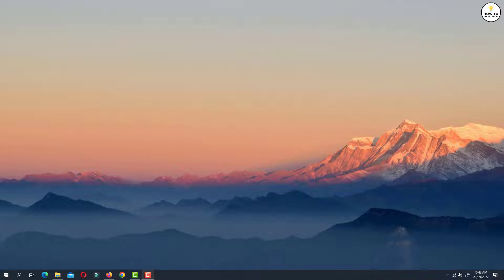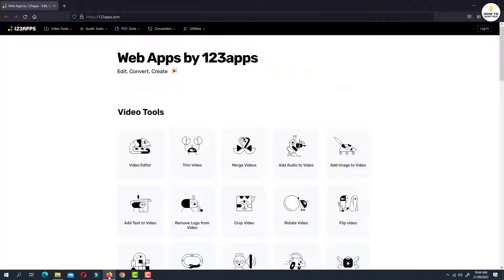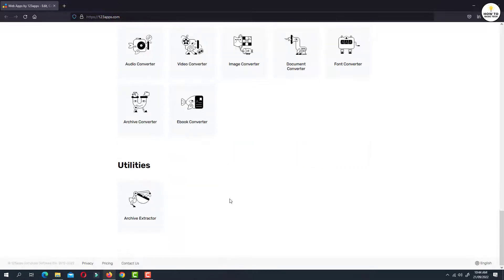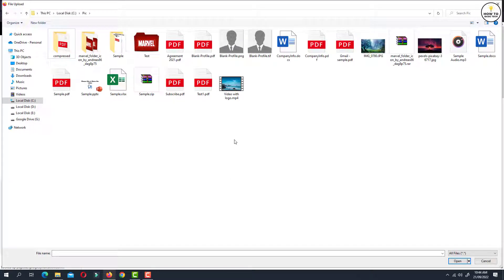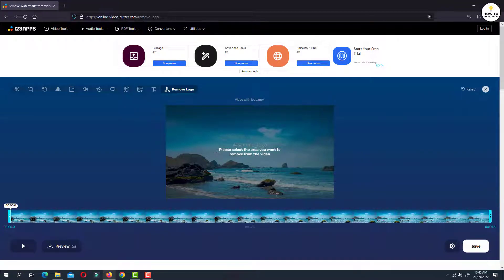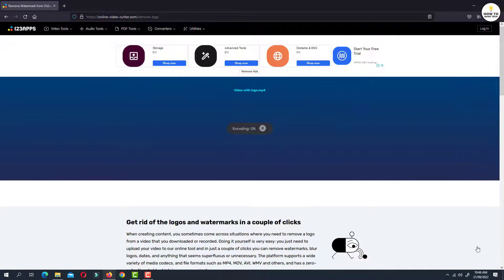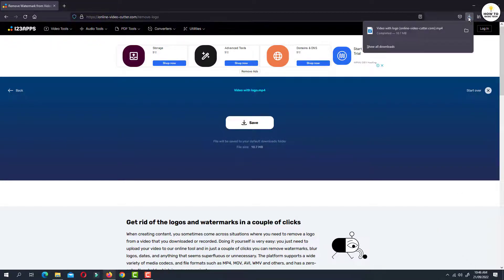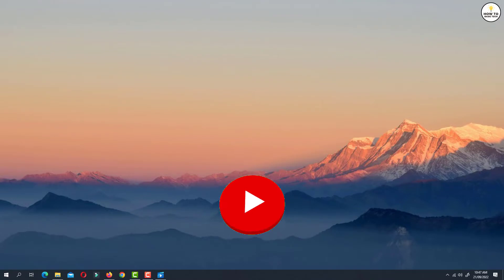Remove Watermark From Video For Free - Video Watermark Remover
How To Remove Watermark From Video For Free. In this video, we'll show you how to remove watermarks from videos for free. Whether you're trying to get rid of a logo or brand name, this method will work for you. Just follow the simple steps and you'll have a clean video in no time. So why wait? Watch the video now and learn how to remove watermarks from videos for free! Video is about a website with which you can remove logo or watermark from video.

►► Recommended Videos -